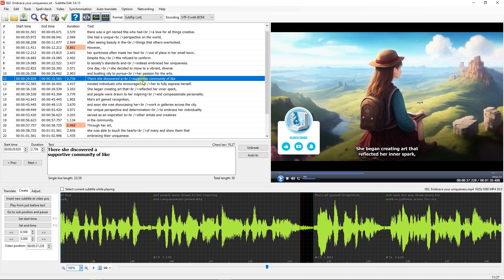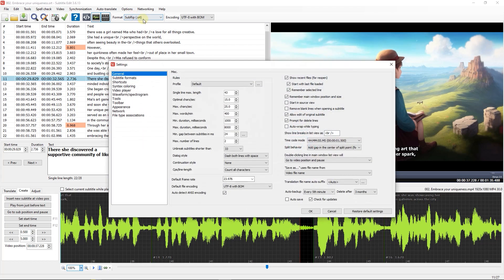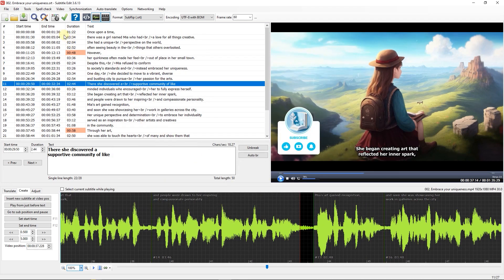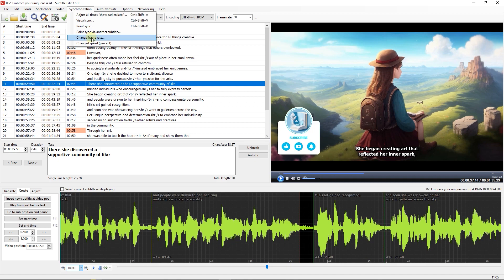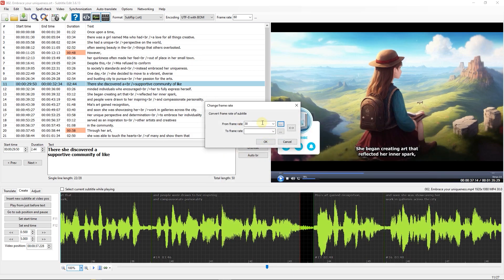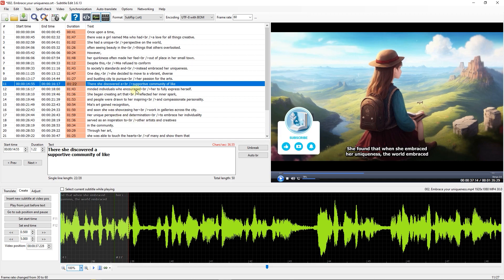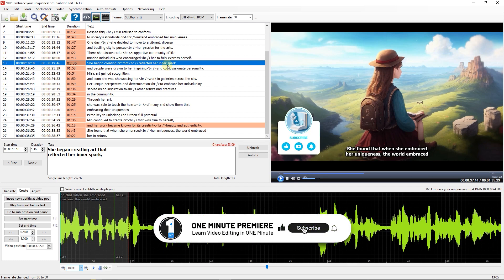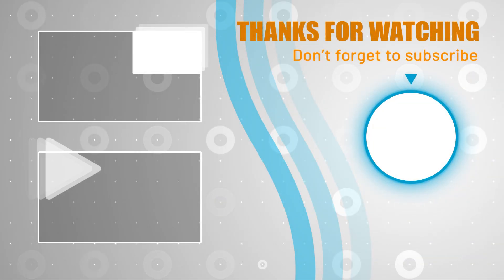How to Change Subtitles Timecodes to FRAME RATE in Subtitle Edit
To begin, I opened a subtitle and a video.
First open settings.
Here you can see that the timecode mode is set to show the milliseconds, you can change to show frames instead of milliseconds.
Now for start and end time of each line, there is a 2-digit number which indicates the frames.
Now to change frame rate, just go to synchronization and select change frame rate.
Here you can put the from and to frame rate, or you can click on these 3 dots buttons to find the frame rate of a video automatically.
For example, here I want to change frame rate of all the lines from 30 to 60.
Because in 30 frames video, 30 frames mean 1 second and in 60 frames video, 60 frames mean 1 second, so, now the duration of each line, divided by half.

How to Change FRAME RATE in Subtitle Edit Chapters:
00:00 change timecode mode
00:21 change frame rate
00:40 30 fps or 60 fps

subtitle edit , subtitle edit tutorials , learn subtitle edit , add subtitles to video with subtitle edit